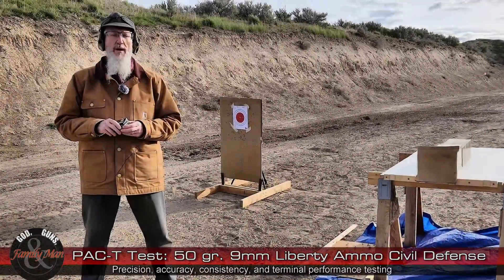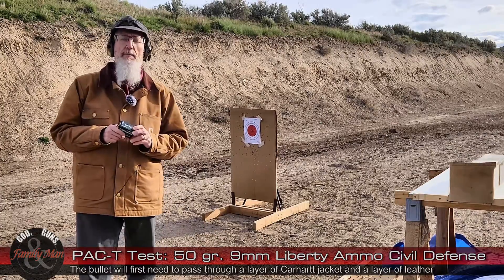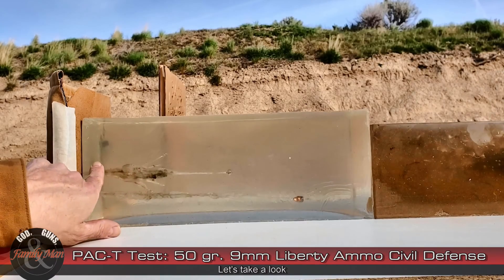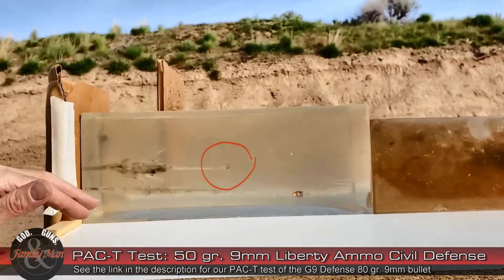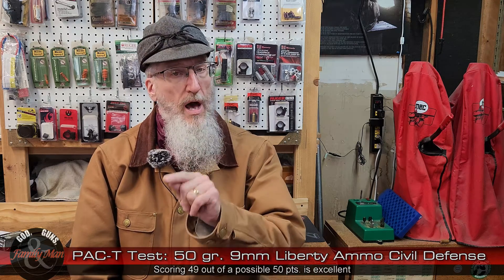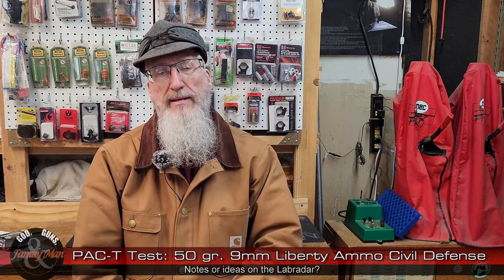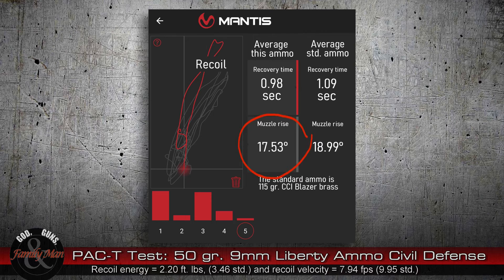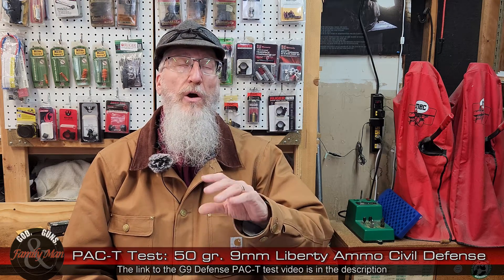Ballistic Testing Liberty Ammunition Civil Defense 50 gr. 9mm bullets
How well does a 50 gr. 9mm bullet stack up for a self-defense round?  Check out this video to learn how this ammo fared in precision, accuracy, consistency, and terminal performance...not to mention a test of felt recoil.

Timeline:
00:00 - Intro
01:47 - Live fire
02:54 - Terminal ballistic test
04:05 - Results
06:28 - Notes on Labradar
07:24 - Recoil analysis
10:36 - Terminal ballistic results
13:18 - Lethality
15:43 - Wrap up